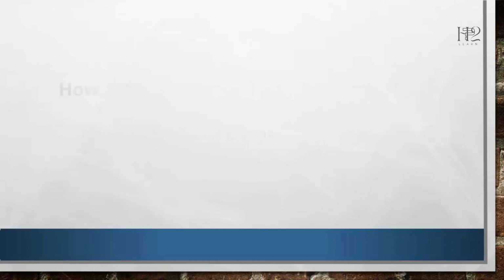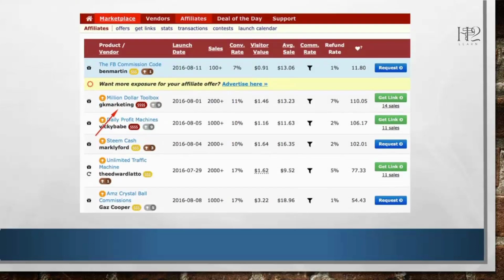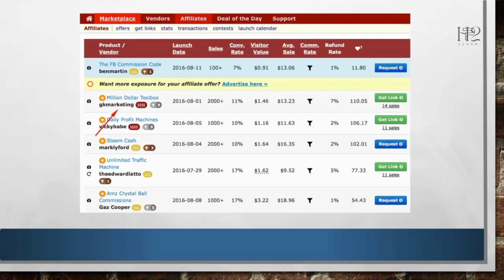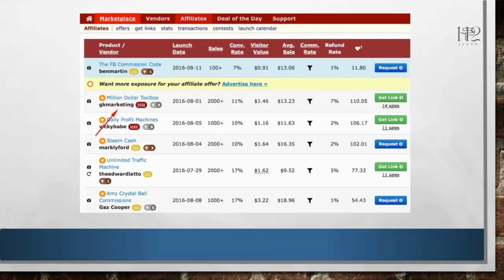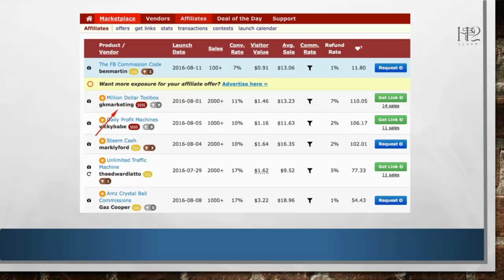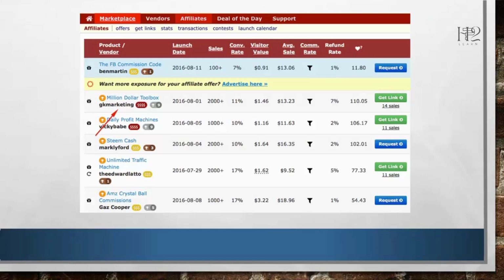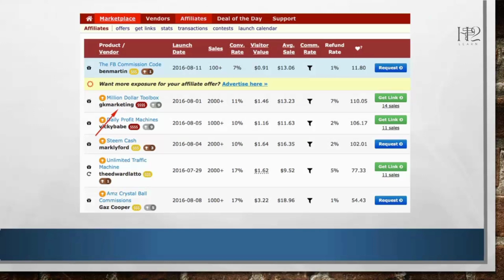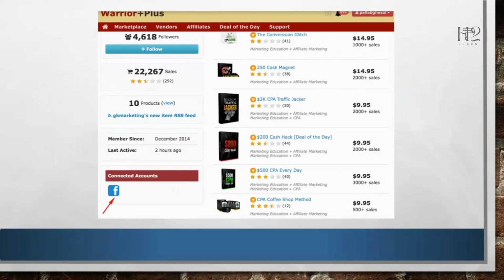How To Get Approved Inside Warrior Plus/Free Affiliate marketing course/for beginner/step by step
MAGNETIC AFFILIATE MARKETING CHEAT SHEET

Affiliate Marketing is where  you (the affiliate) generate sales for some other product
vendor(s) and in exchange they pay you a commission for each sale that you make.
Advantages:
• Super easy to promote third party products and keep commissions (50%-100%)
• Just need to drive traffic
• No headache of product creation
• No technical knowledge required
• Can lead to “high ticket commissions”

1. Promoting an Offer Inside W+

2. Search offer by either “Pulse score” or “Conv. Rate”
3. Request for product approval. You will be notified via email once your request is
approved.
4. Create a tracking link.
5. Now either mail the offer to your email list to start driving traffic to the offer.

 2.Promoting an Offer Inside JVZoo

2. Click on “Marketplace ,Top Sellers” to get access to high converting offers.
3. Request for product approval. You will be notified via email once your request is
approved.
4. Create a tracking link.
5. Now either mail the offer to your email list to start driving traffic to the offer.

 3.Promoting an Offer Inside Click Bank

2. Choose offers from the popular niches like:
MMO
Weight Loss
Gaming
Education etc.
3. Always choose offers with gravity score between 20-80 meaning they are the
popular offers which has market competition
4. Click on “PROMOTE”.
5. Click Bank will automatically generate a hop link for you.
6. Now either mail the offer to your email list to start driving traffic to the offer.

Welcome How2learn? is your source for learning everything related to Digital Marketing, Web Development, App Development, Ethical Hacking, Graphic Designing, Python, Machine Learning and much more in English. In addition to offering high-quality courses,

 How2learn? is also a leading Web/ Mobile App and Digital Marketing company in India, trusted by top brands. With an aim to prepare everyone for the skills of today & tomorrow, this channel is providing fully practical courses curated by industry experts.

 . Digital Marketing
 .Web Design and Development
 . App Development
 . Python
 .Machine Learning
 .Data Science
 . Content Writing
 . Graphic Designing
 . Video Editing